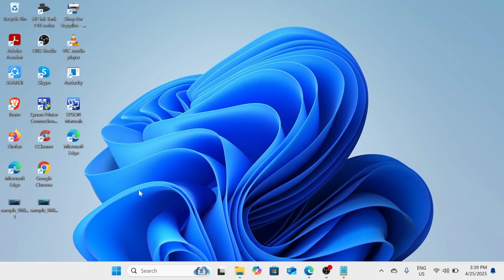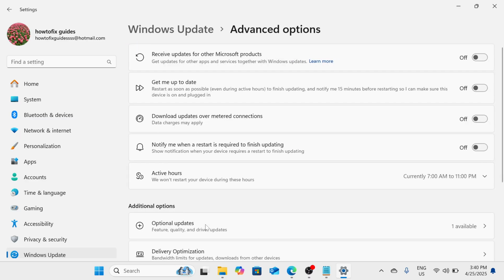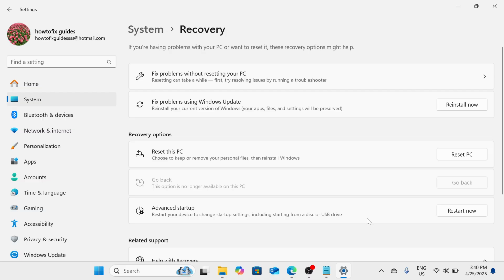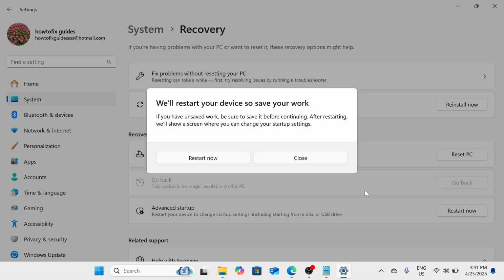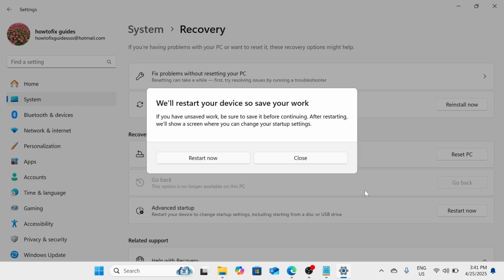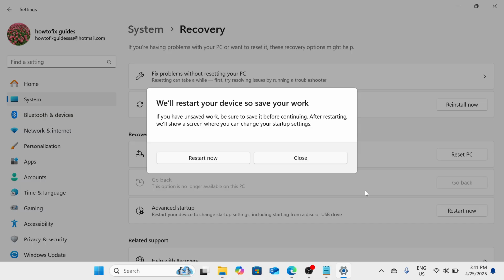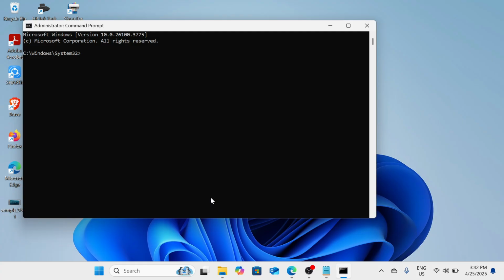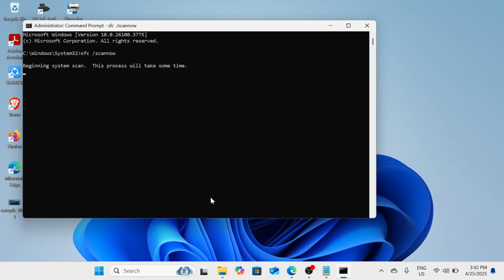Working Solution to EASILY FIX Automatic Repair Loop in Windows 11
Stuck in the **Automatic Repair Loop** on Windows 11? Here's a **working solution** that’s easy to follow!
Fix boot issues and get your PC running again in minutes.
No technical skills needed—just step-by-step guidance.